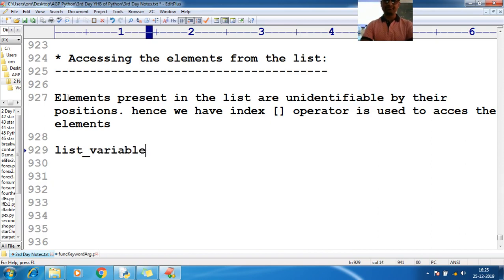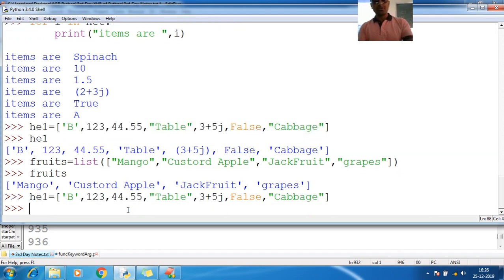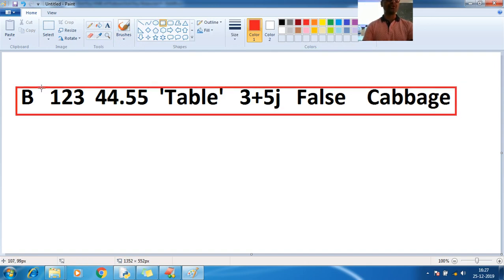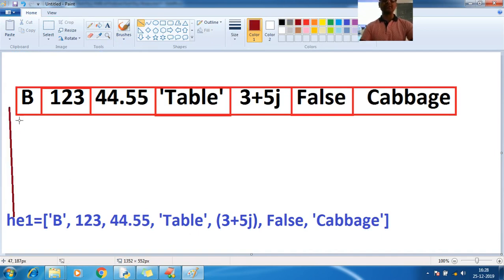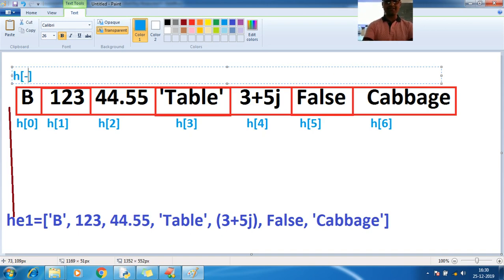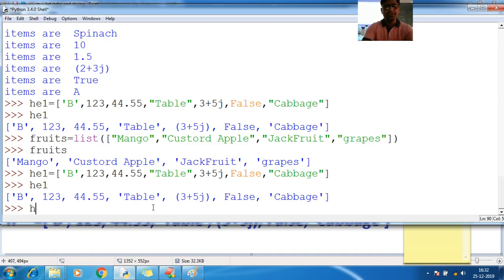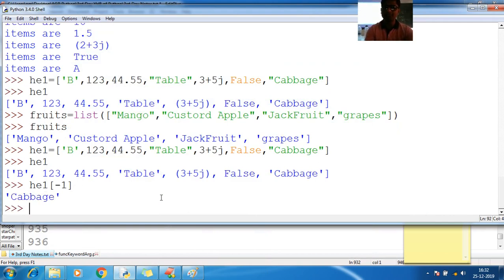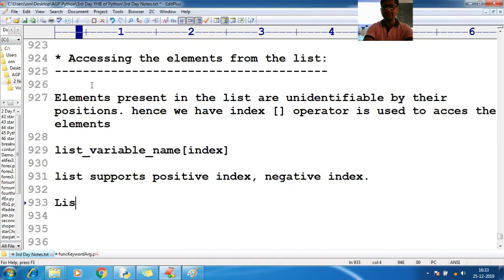71 Python Collection Data Types List Accessing Elements Python Programming Tutorial for Beginner to